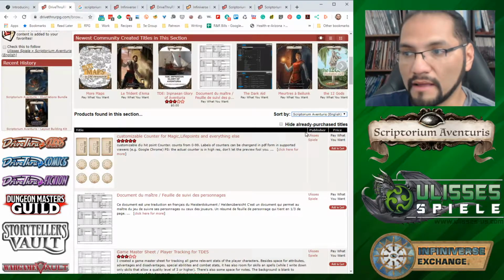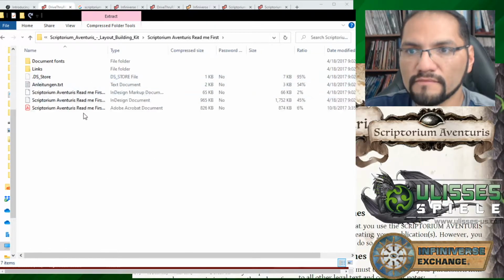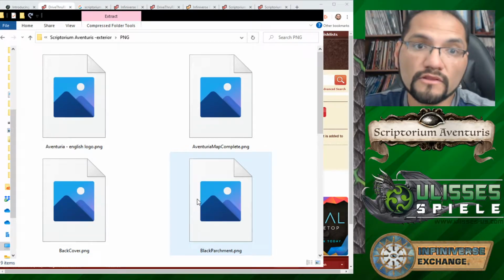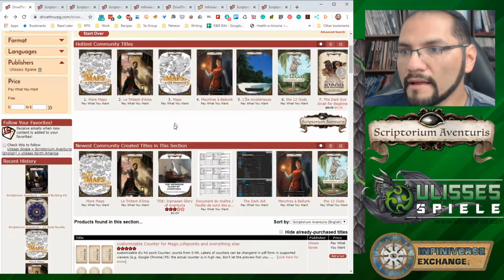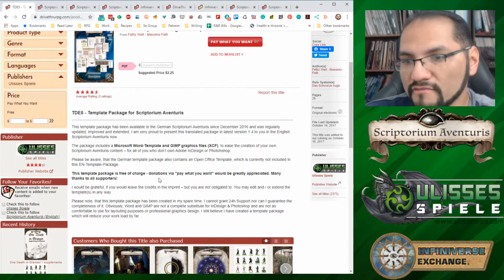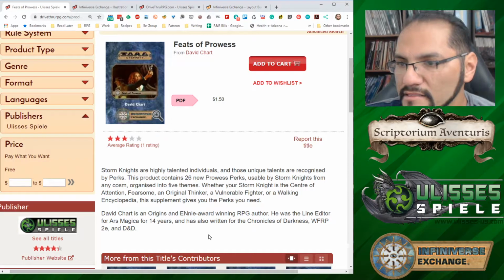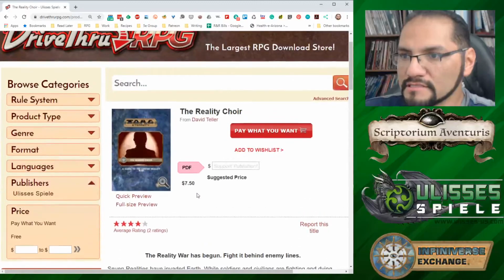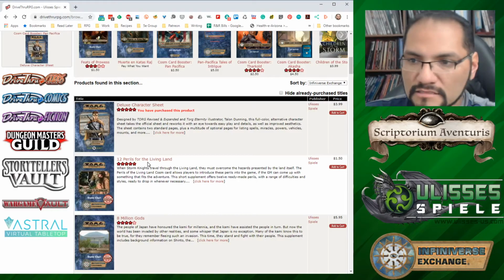Ulisses Grab-Bag Community Content overview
In this episode we go over our community content programs for The Dark Eye which is called the Scriptorium Aventuris and Torg Eternity, which is the Infiniverse Exchange.